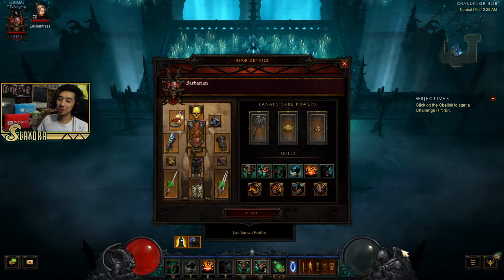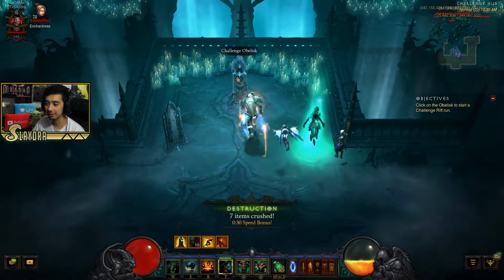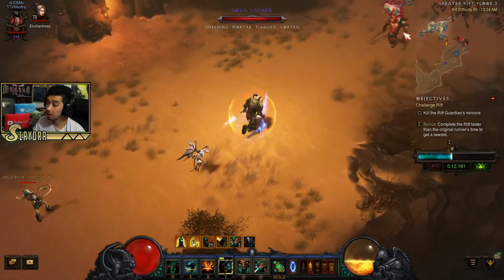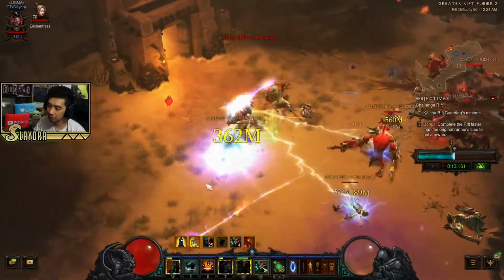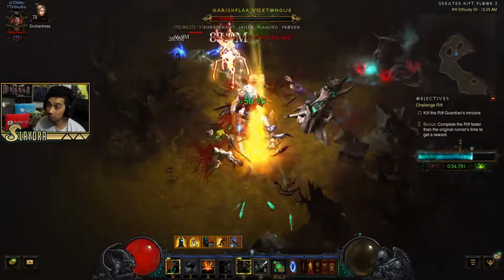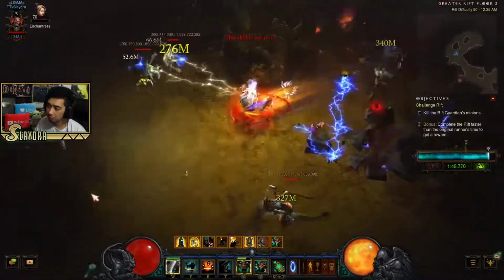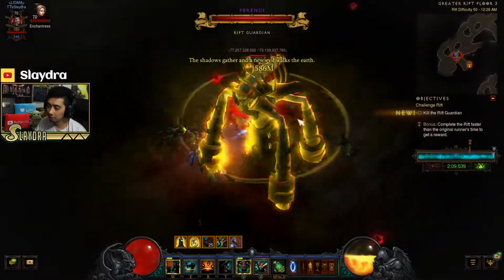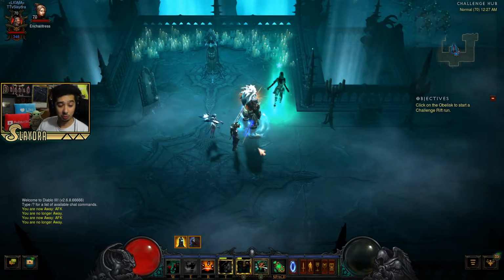Season 20 Diablo 3 Challenge Rift 157 LOD WhirlWind Barbarian Guide Diablo 3 D3 Season 20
(Slaydra)
USA